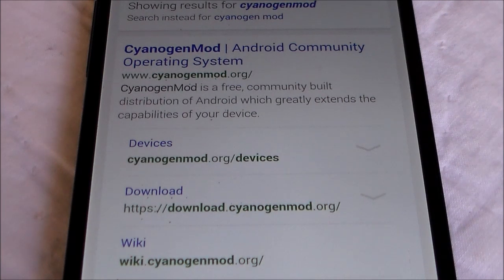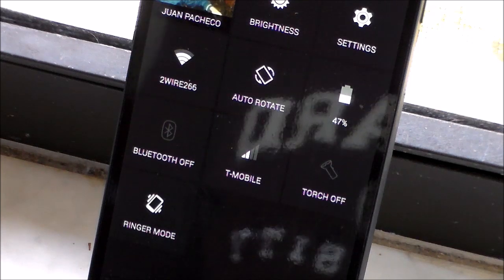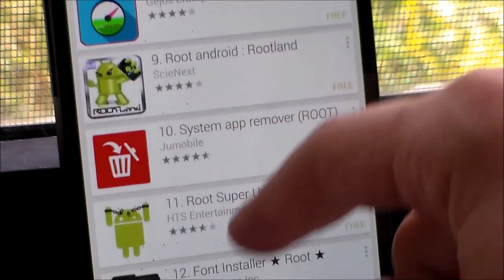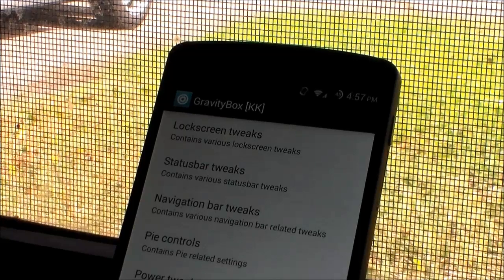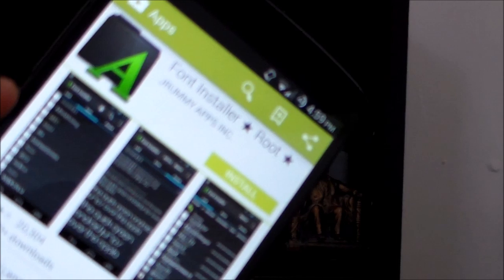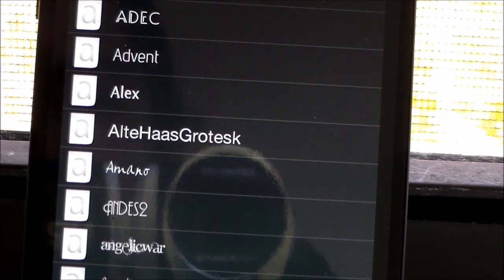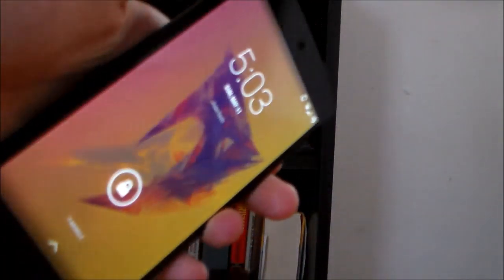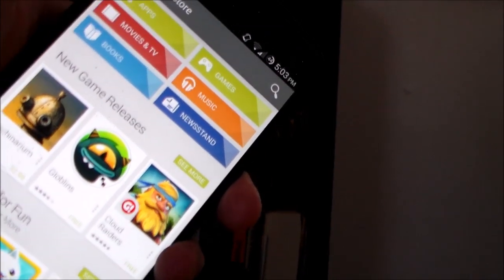The Pros and Cons of Rooting!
Here is a pros and cons list focusing on rooting your android!

                  Social
                   FAQ's
Samsung F90 camcorder.
What is your launcher?
Stock Google Now Launcher.
Where do you get your wallpapers?